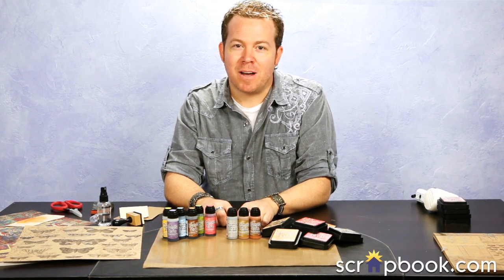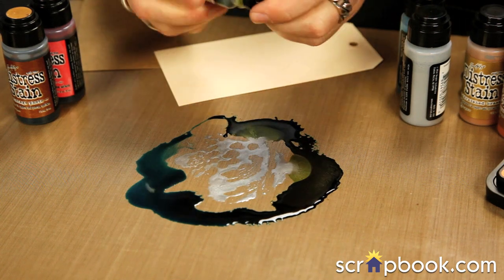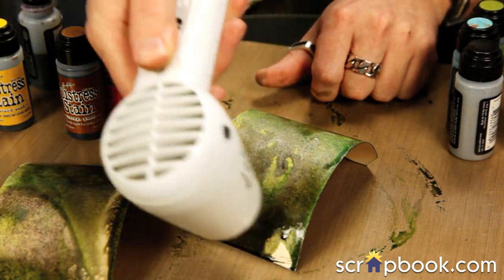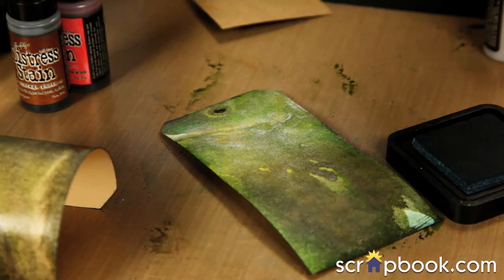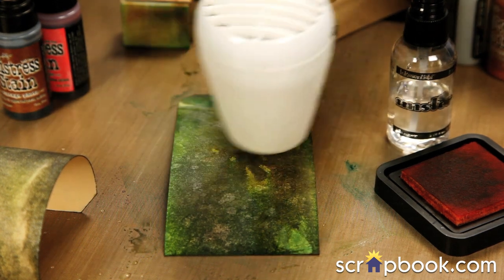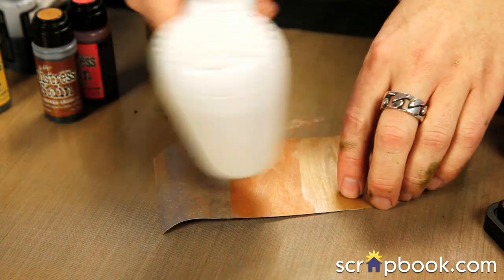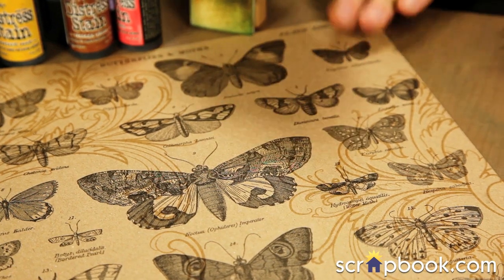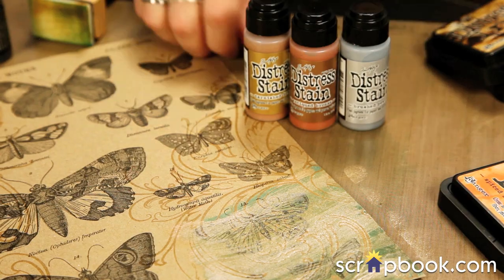Tim Holtz - Metallic Distress Stains - Techniques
Tim Holtz shows us a few unique techniques with the new Metallic Distress Stains from Ranger Ink.